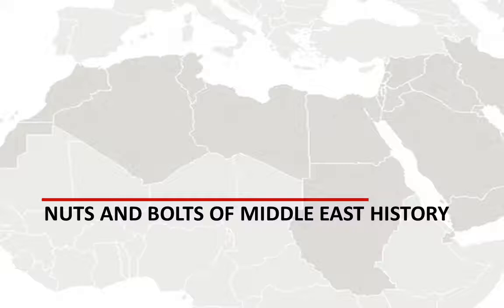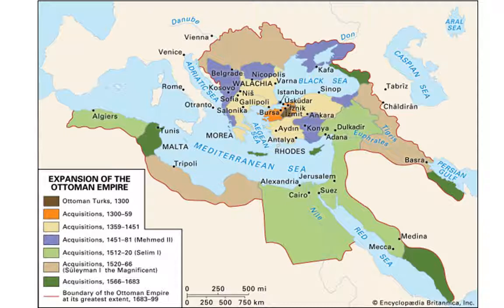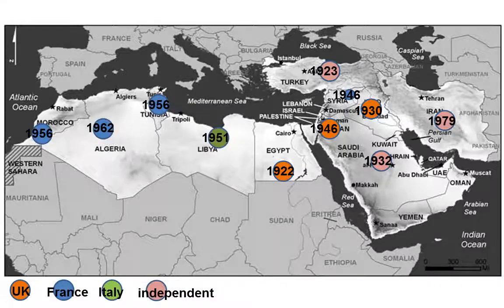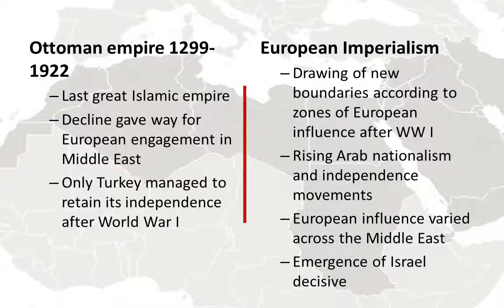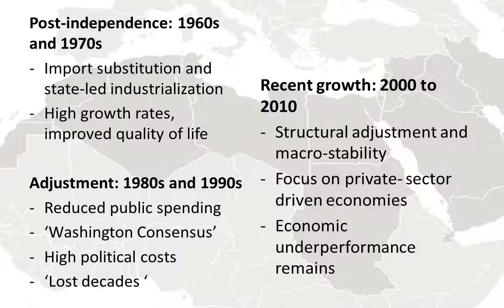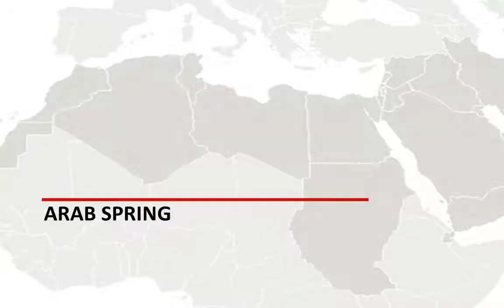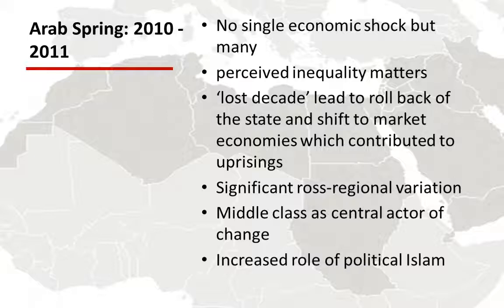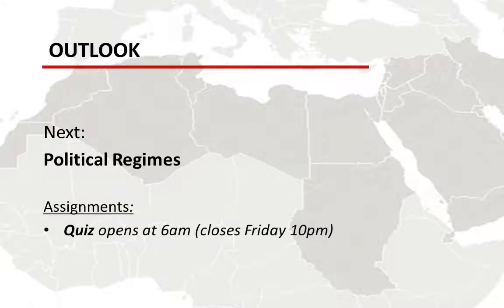PSCI320 History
The nuts and bolts of Middle East history.